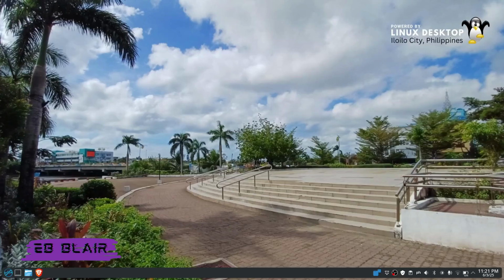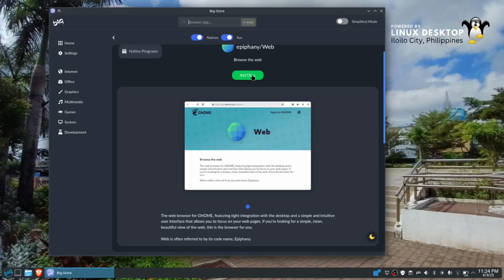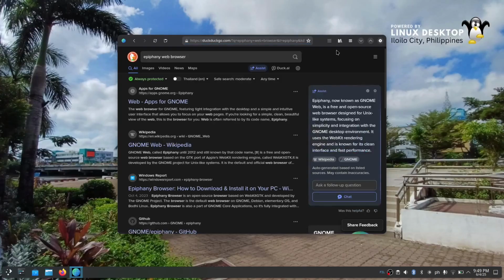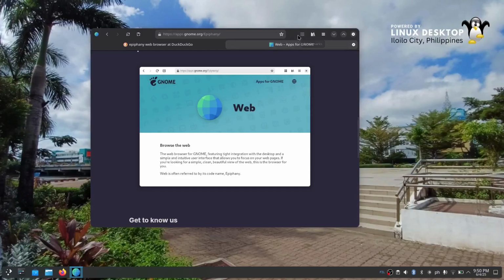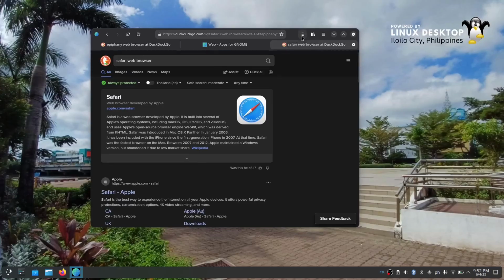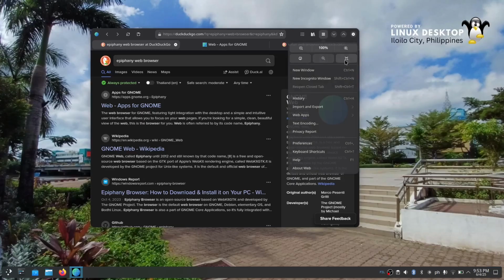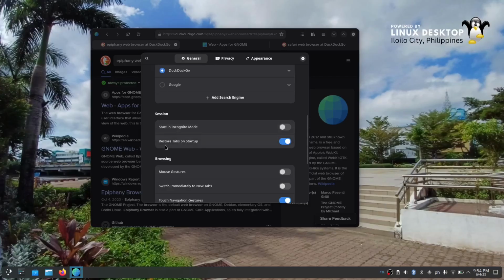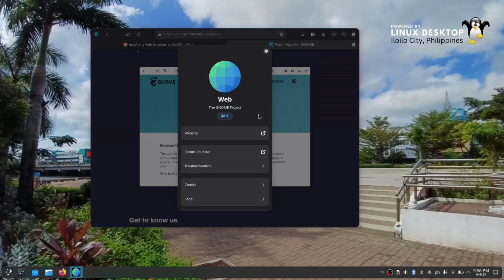Linux App - Epiphany Web Browser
Welcome back to the Linux App!

In a world dominated by Chrome and Firefox, there's a powerful, yet often overlooked, web browser that comes built right into the GNOME desktop: Epiphany, also known as GNOME Web.

In this episode, we're taking a deep dive into Epiphany to explore its unique features and find out why it might be the perfect browser for your Linux setup.

We'll cover:

    Minimalist Design: How Epiphany embraces simplicity and integrates seamlessly with the GNOME desktop aesthetic.

Privacy-Focused: Its built-in ad blocker and intelligent tracking prevention designed to keep your Browse experience clean and secure.

    WebKitGTK Engine: What makes its rendering engine fast and modern.
    Web Apps Feature: Discover how to turn your favorite websites into dedicated, distraction-free desktop applications.
    Performance: See how this lightweight browser stacks up against its resource-heavy competitors.

Is Epiphany the hidden gem you've been searching for on Linux? Watch to find out if its focus on simplicity and privacy makes it your new daily driver!

💬 Have you used Epiphany? Share your thoughts and tips in the comments below!

---Gadgets---
1. Camera
2. Microphone
3. Tripod / Stand
      3-Axis Handheld Gimbal Model H4
4. Laptop